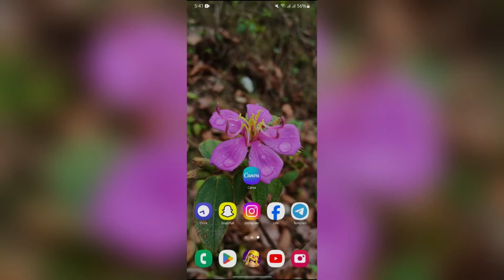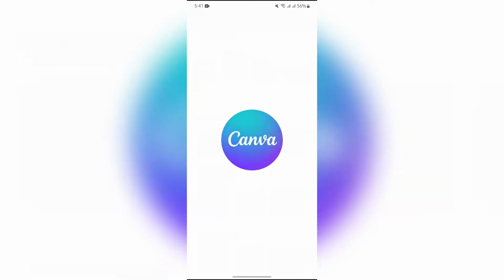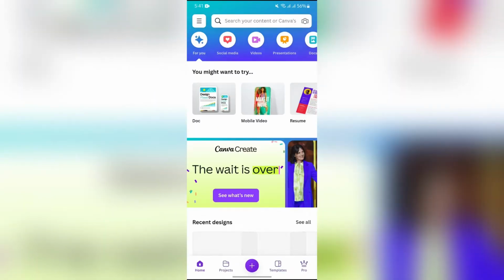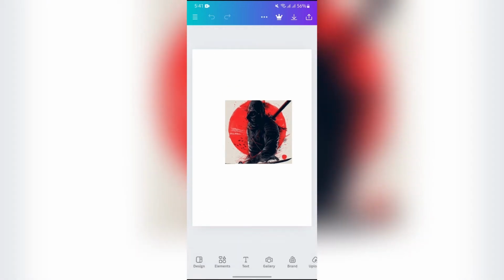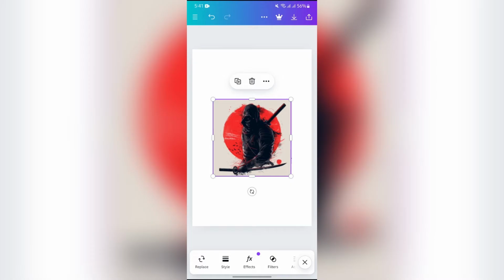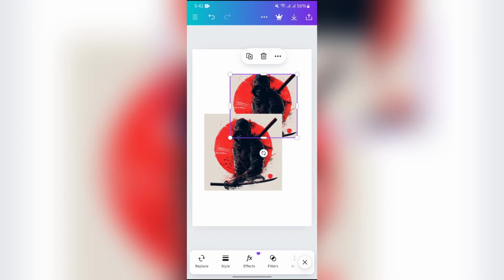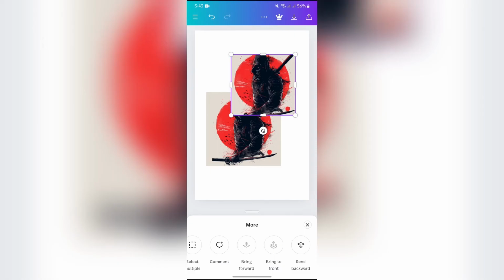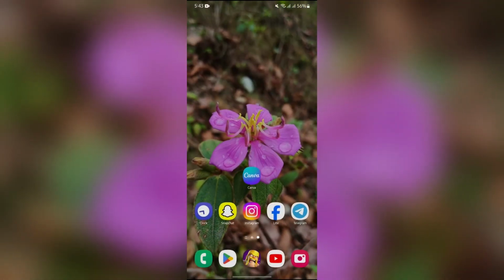How to Bring Front on Canva (2024) | Canva Tutorial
In this tutorial, you will learn how to bring an element to the front in Canva. Bringing elements to the front ensures they are visible and not hidden behind other objects. This guide will show you how to adjust the layer order of your elements in Canva.